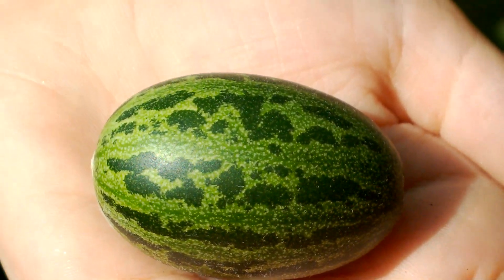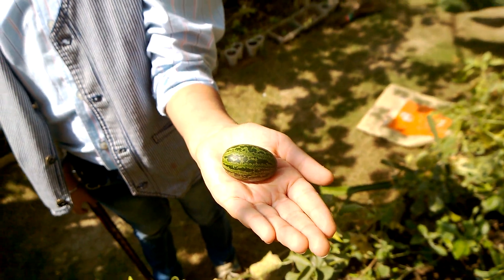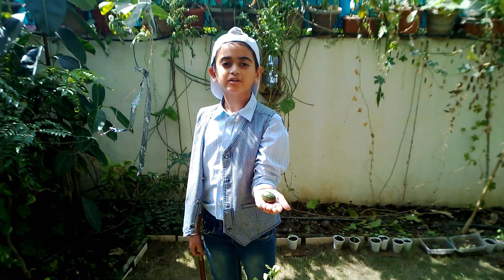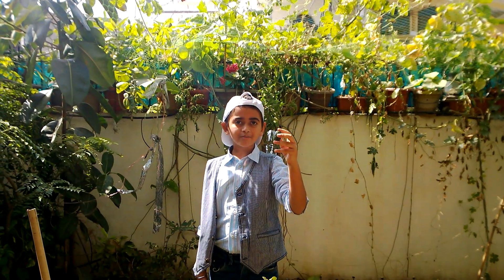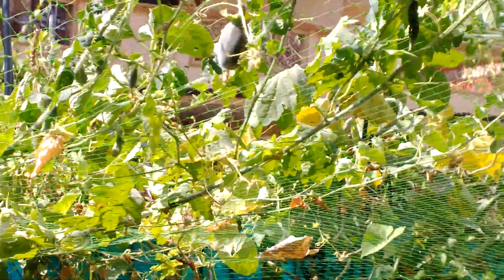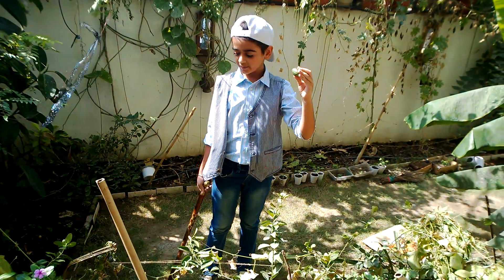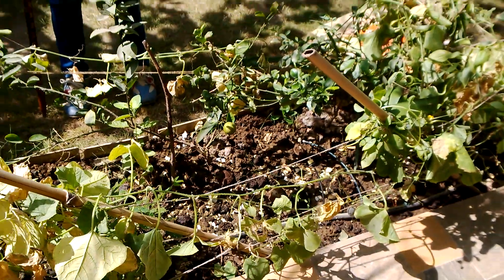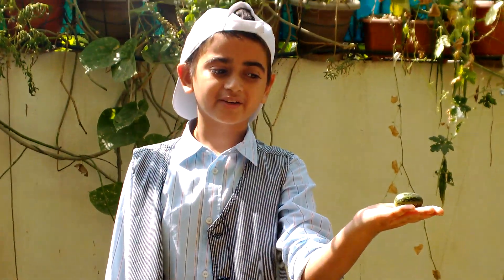Kachri/Snap Melon/Phoot....The youngest gardener speaks on facets of growing Kachri/Snap Melon/Phoot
The youngest gardener of the world speaks about all facets of growing Kachri / Snap Melon / Phoot in an urban organic garden with space and resource constraint. Learn from worlds youngest gardener as to how the will to develop the garden around you overpowers all and blossom wonderful flowers and fruits. Know the history, tacts of growing, benefits of eating, caution points and everything else.